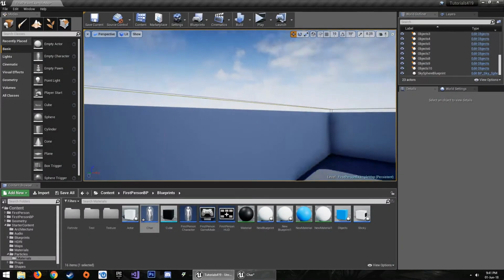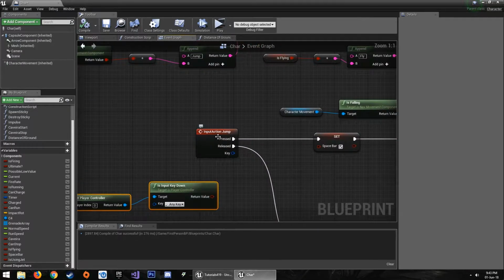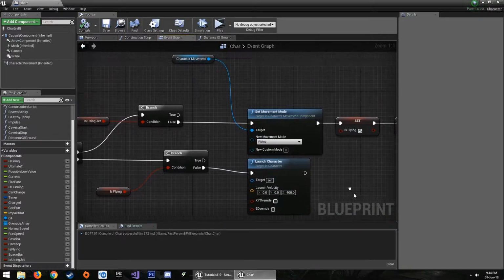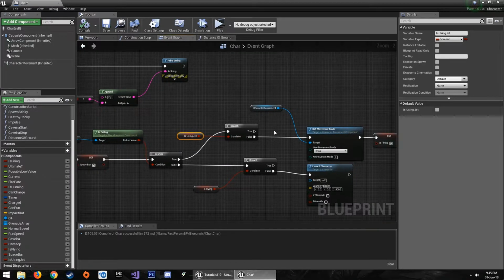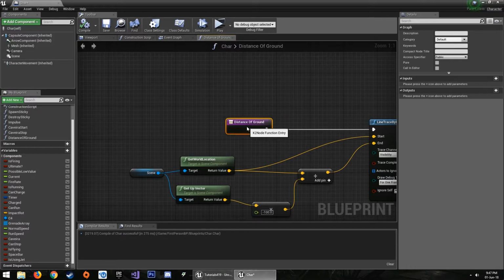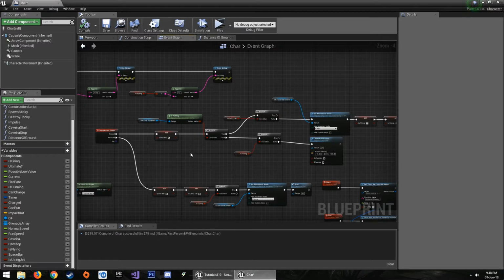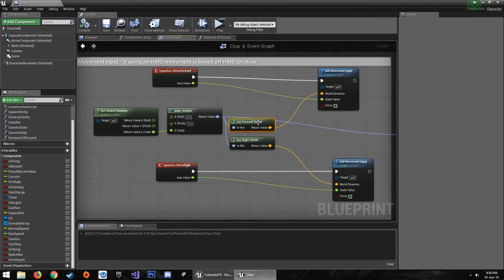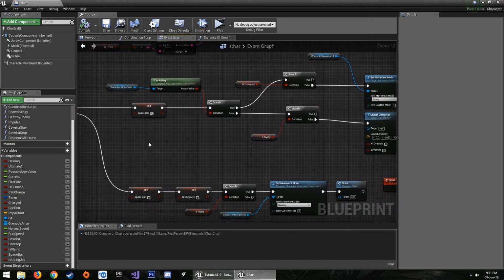Unreal Engine 4 - Jet Pack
Hi guys and welcome back, today I'm going to teach you how to do a jet pack in Unreal Engine 4. In this tutorial you will learn how to make the character fly, how to activate the flying mode and how to fly mid air.

Guys, I hope you have learnt something new from this tutorial and if you did, don't forget to like the video and subscribe if you want to see more of my content.
If you didn't understand anything, don't hesitate to ask in the comments below so I can help you if I can!

The game in the thumbnail is made by Bioware and EA and it is call ANTHEM.

My latest game:

-Switch!
A 3D mirror puzzle game where the main protagonists are two robots.
The main purpose of the game is to finish all the puzzles using your mind.
If you want to learn more about my game you can see it on gamejolt ) or on itch.io